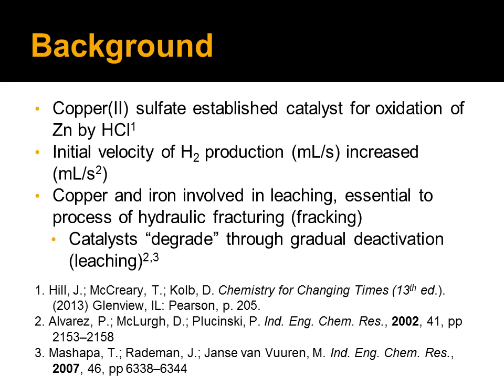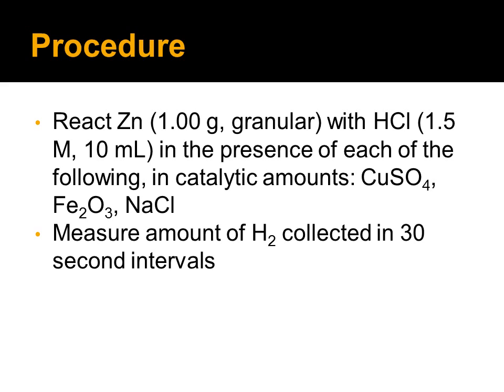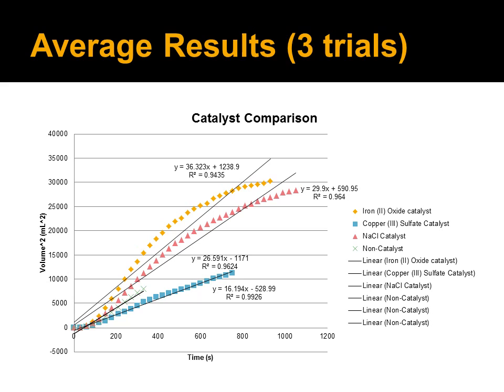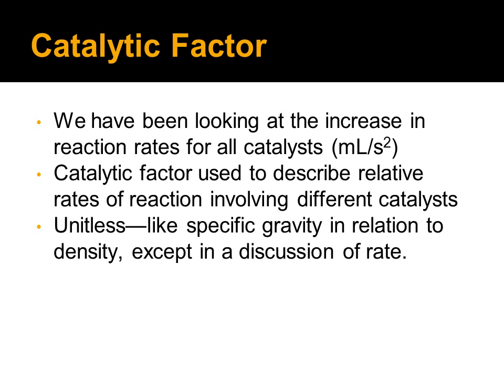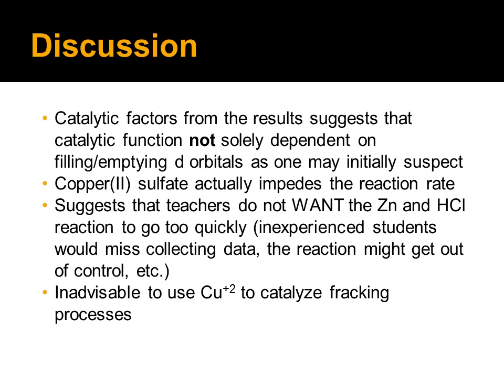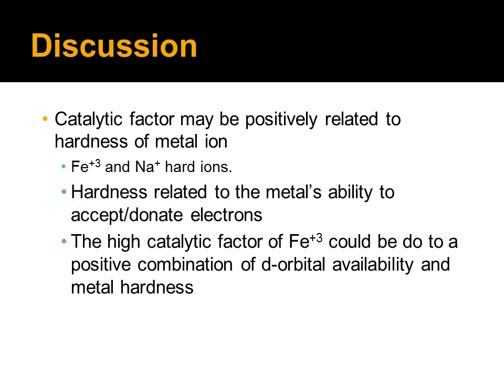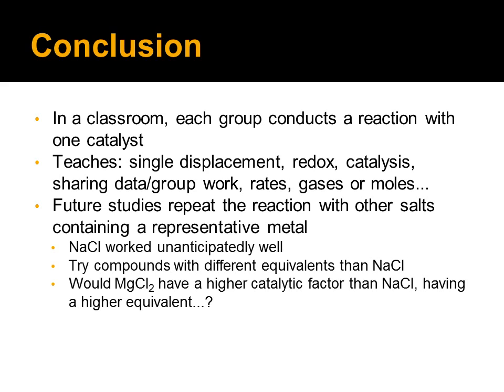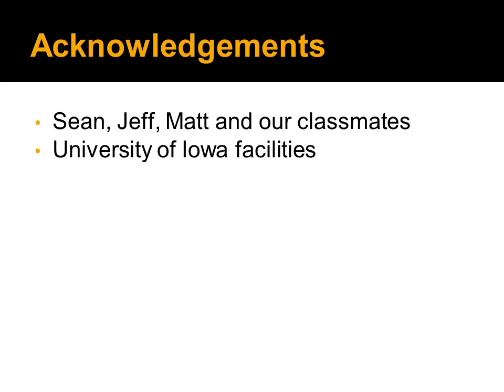Catalysis in Rate Reaction